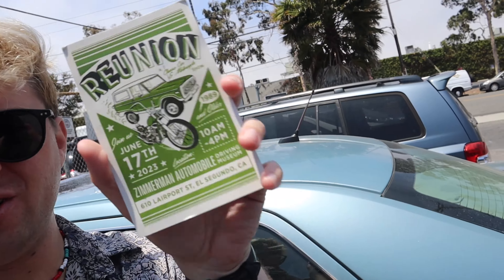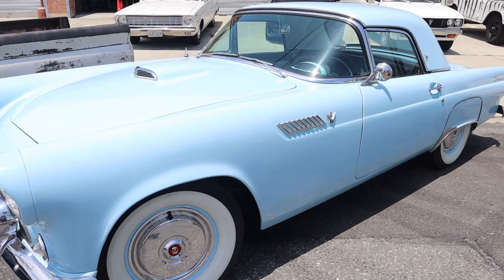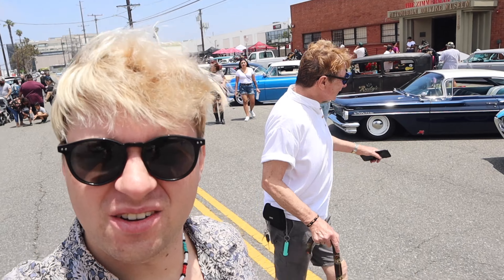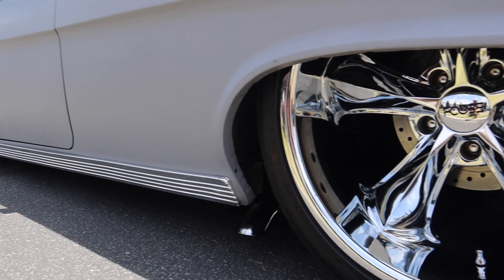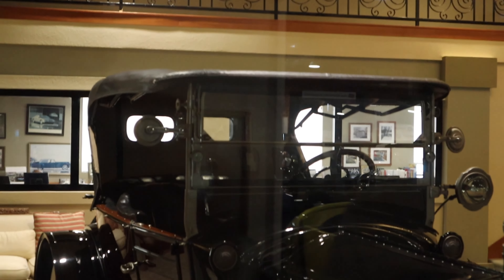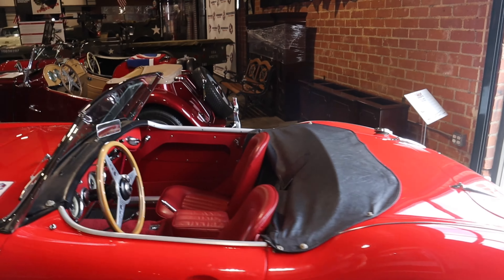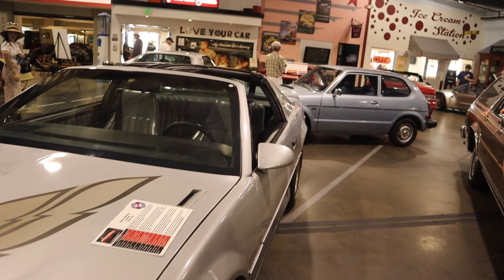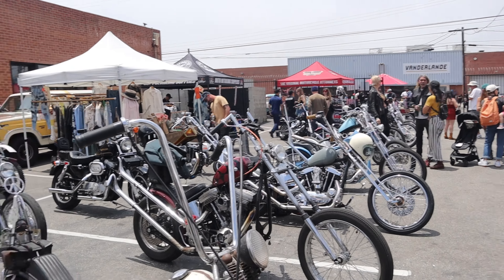Reunion Classic Car & Motorcycle Show 2023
Bitcoin Cash Wallet:
qqx4wydvqx68kg7jn2gd80qczdkj4fxnqqnqkn2gcm

Event Description
Taking it back to the spirit of all things custom…from muscle cars to choppers, and everything in between! REUNION is a vintage car and motorcycle show celebrating 89’s and older classics at the Automobile Driving Museum in El Segundo, CA. The Third annual Reunion Show is happening on Saturday June 17th 2023! to pre register your cars and motorcycles ! Car and motorcycle registration for the show will $10 at the door, it gets you a wristband to enter the show. General Admission for attendees to the show will be $10 at the gates. Children 12 and under are Free. Dog Friendly event

Venue:
The Zimmerman Automobile Driving Museum
610 LAIRPORT ST
EL SEGUNDO, CA
+ Google Map

Date:
June 17
Time:
10:00 am - 4:00 pm